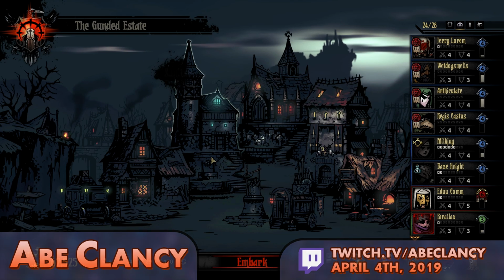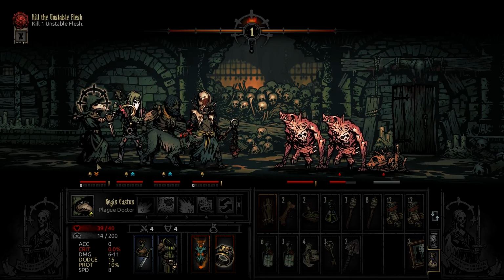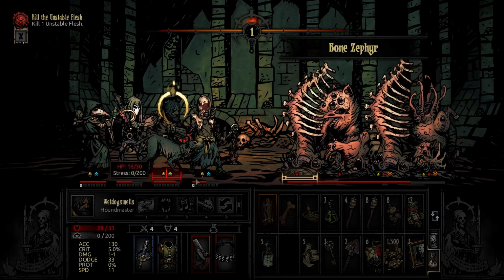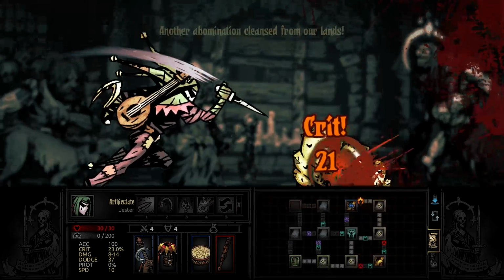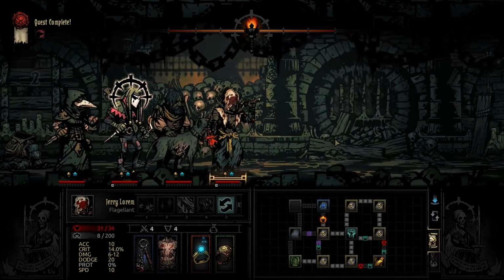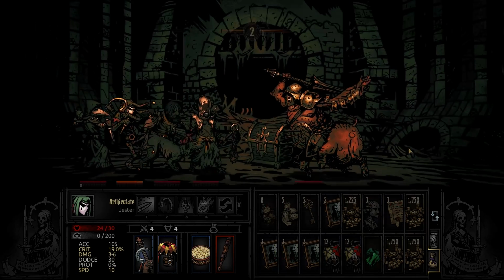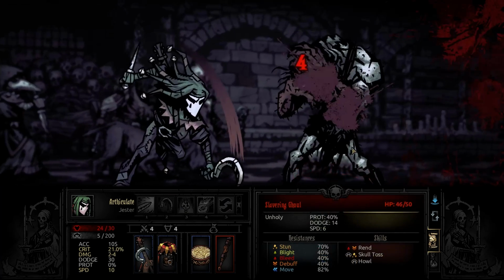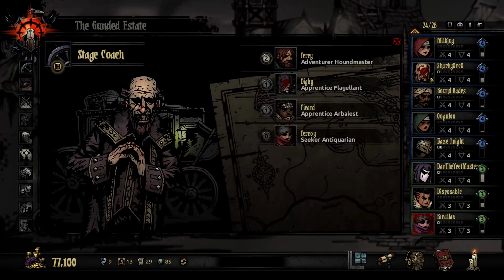AbeClancy Plays: Darkest Dungeon - 46 - The Unstable Flesh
Stream from April 4th 2019. I sure to love the mass DOT you can (and honestly should) inflict on this boss fight.

With the announcement of Darkest Dungeon 2 coming out at some point in the far future, I decide that it is about time to actually finish a campaign in Darkest Dungeon.